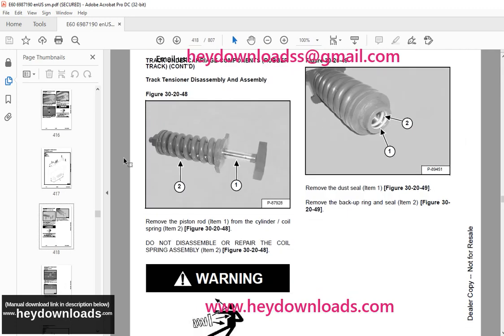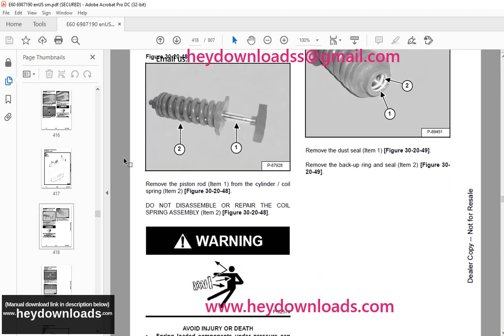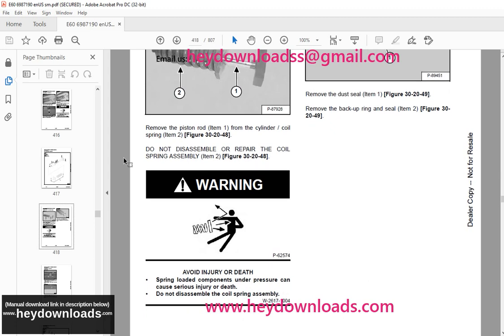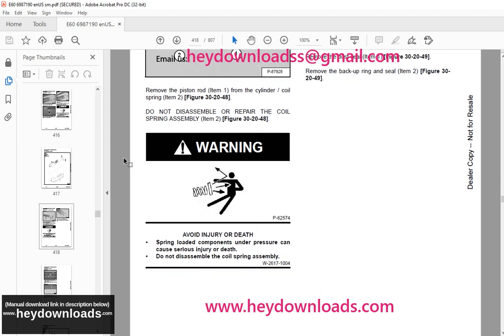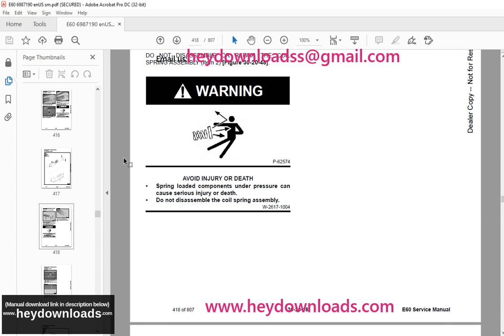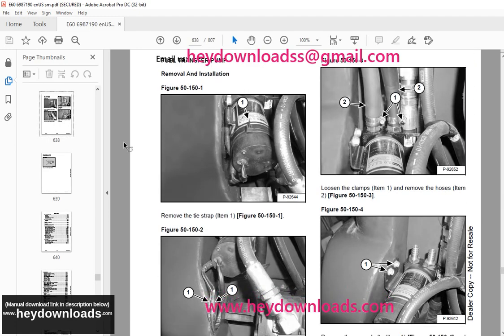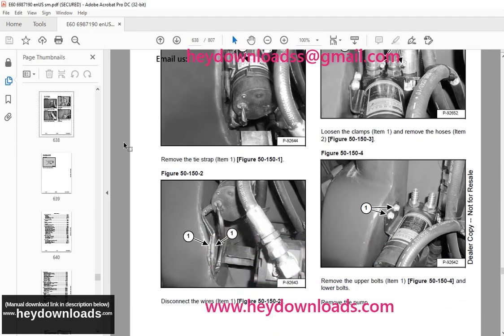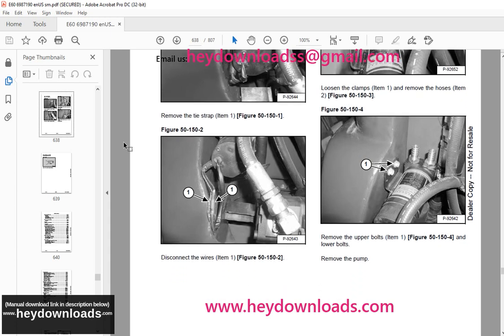Bobcat E60 Compact Excavator Service Manual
Language : English
Pages : 807
Downloadable : Yes
File Type : PDF